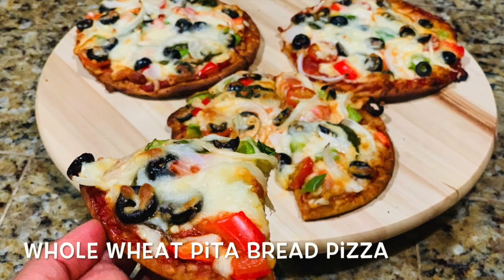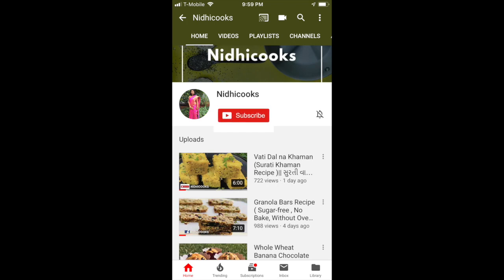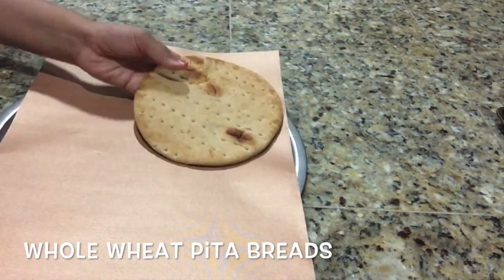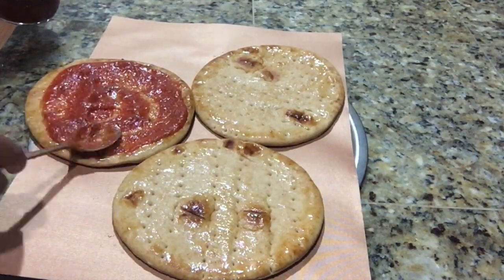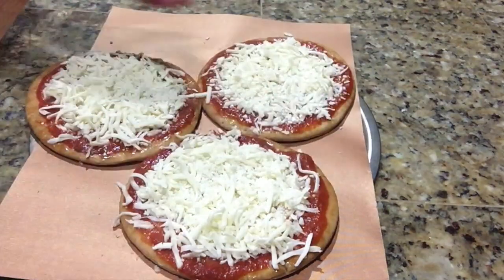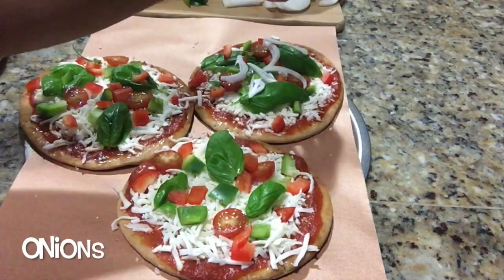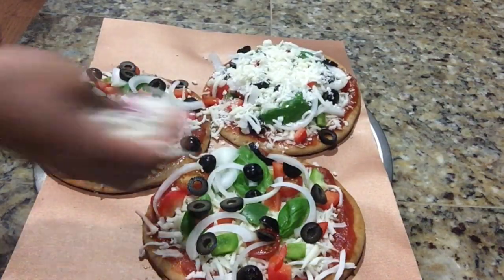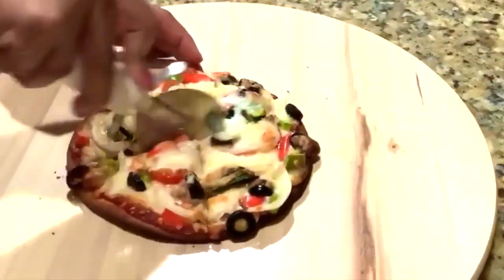Homemade Whole Wheat Pita Bread Pizza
Whole Wheat Pita Bread Pizza
10 minutes pizza recipe
whole wheat pizza recipe
vegetarian pizza recipe
home made pita bread pizza recipe